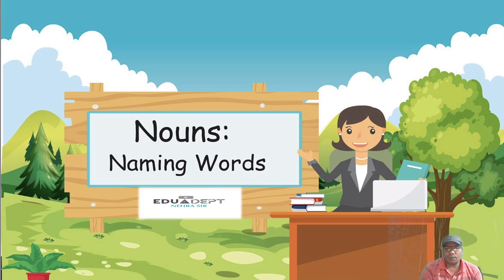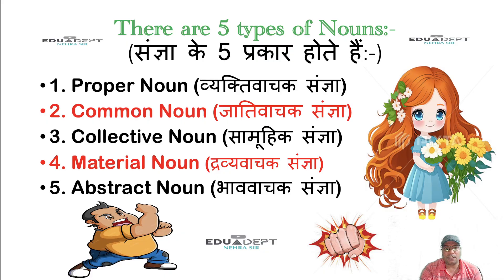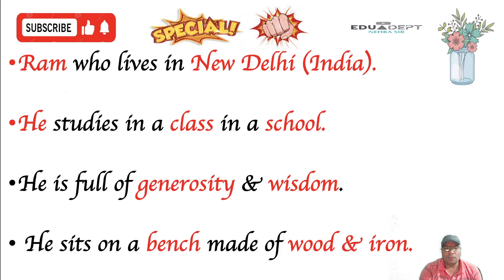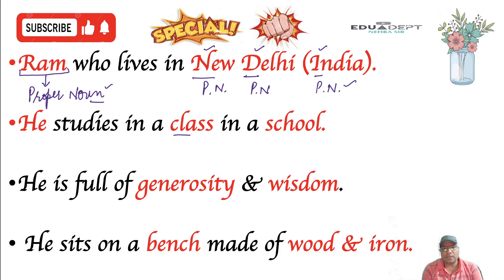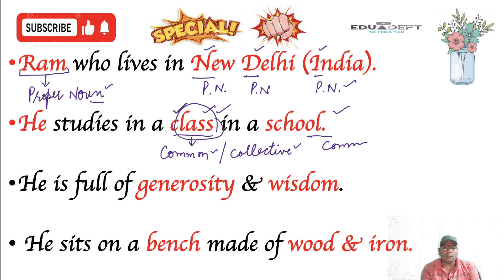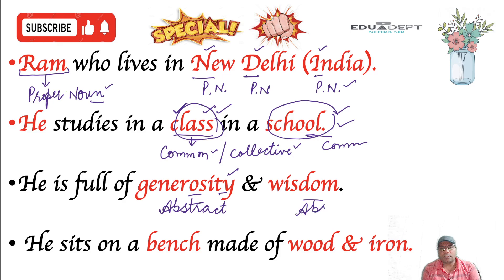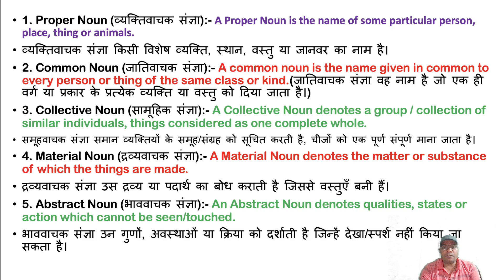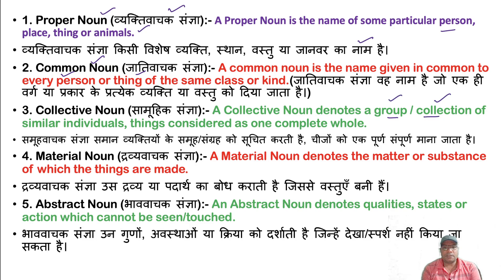Nouns कैसे सीखें|| English में Nouns कितने होते हैं|| English Nouns Hindi Me| All Noun With Examples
Nouns कैसे सीखें|| English में Nouns कितने होते हैं|| English Nouns Hindi Me| All Nouns With Examples